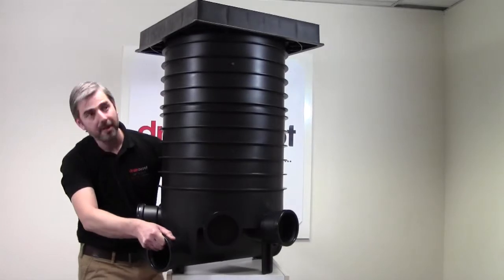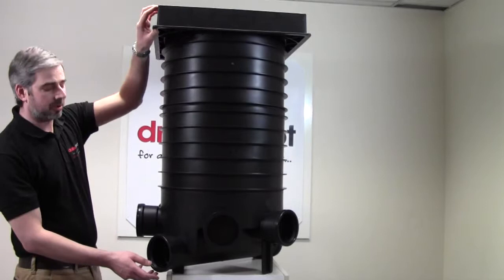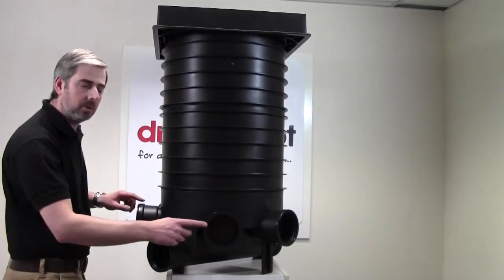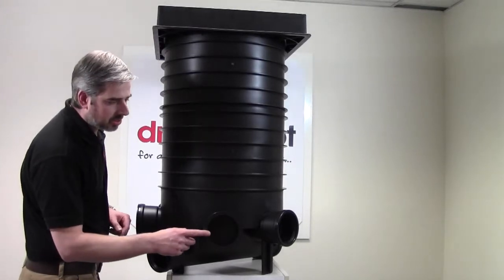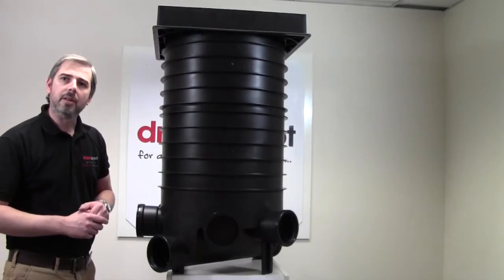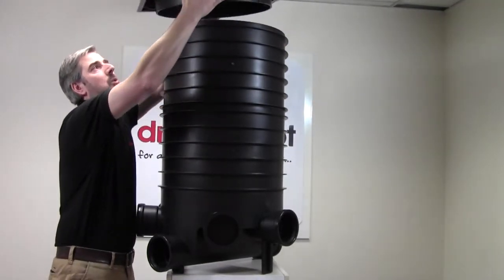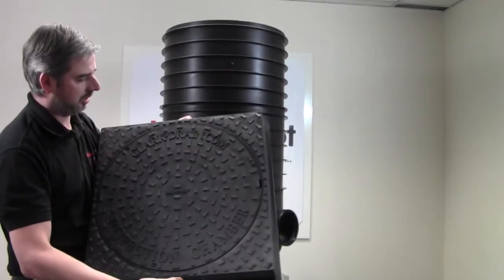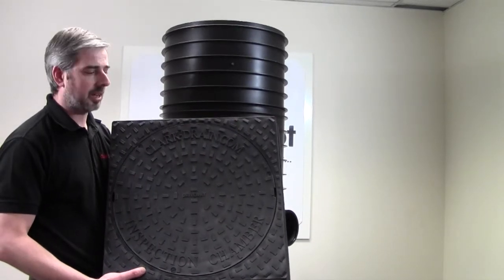450mm PVC Underground Drainage Circular Inspection Chamber with 2no Risers & Square Top Cover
450mm internal diameter polypropylene manhole base, two risers and 3.5 tonne square top polypropylene manhole cover. The base has 6 number ring seal sockets that accept 110mm drain pipe or fitting, 5 inlets and 1 outlet. The 300mm high riser is complete with sealing ring and sits snugly on the base. The 450mm clear opening square top cover is locked via 3 screws and load tested to 3.5 tonne driveway specification. The overall height is 1005mm.